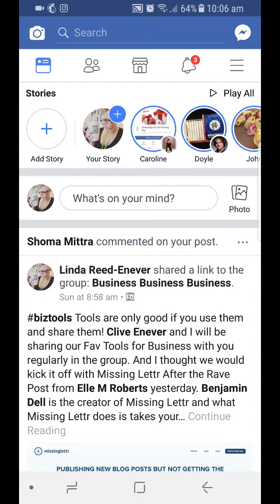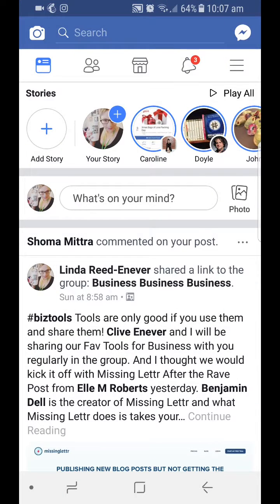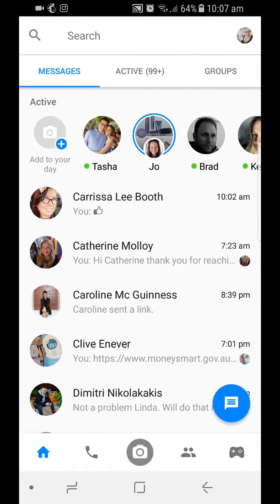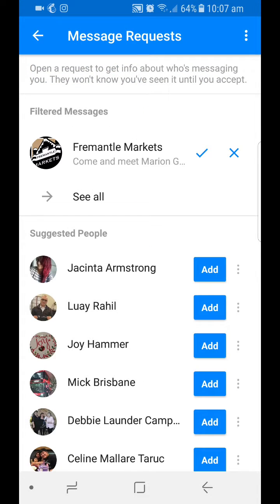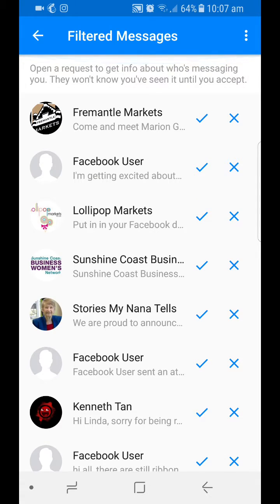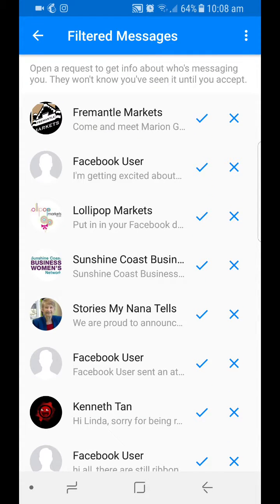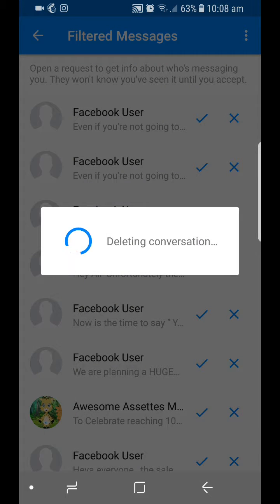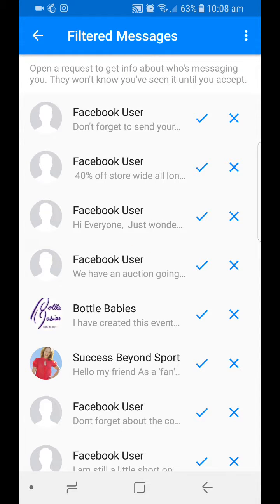How to Bulk Delete Old Facebook Message Requests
I had an inbox full of old filtered message requests that I had seen or already responded too. So today I wanted to find out how I could Bulk Delete them and I did!